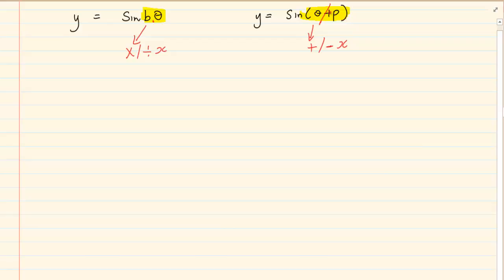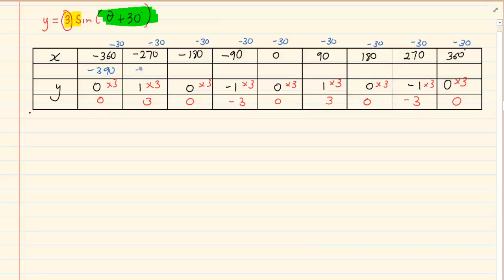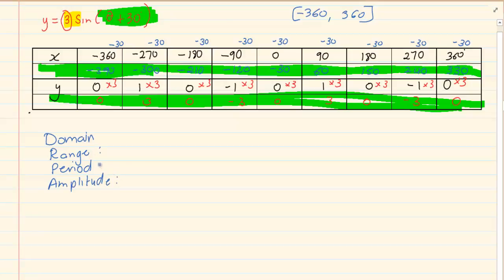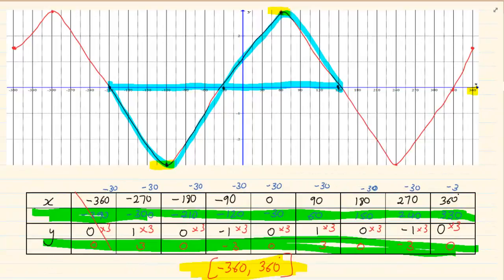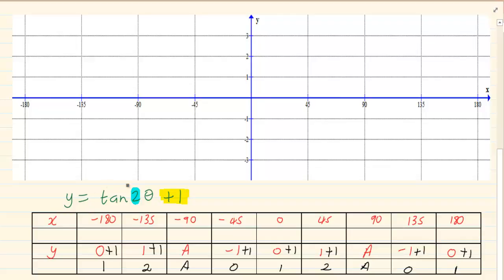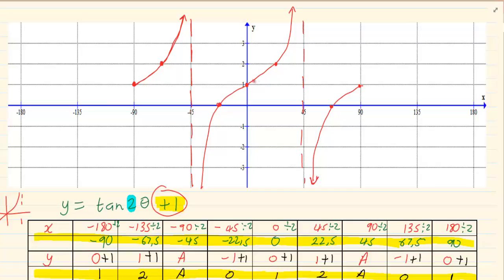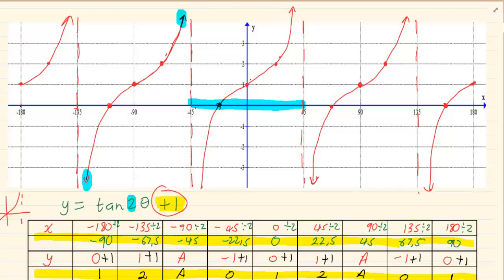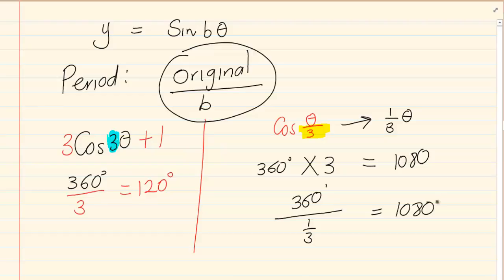Grade 11: Trigonometry : Summary of all Trig. Graph lessons ( Part 1 - How to draw graphs)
Hey Guys